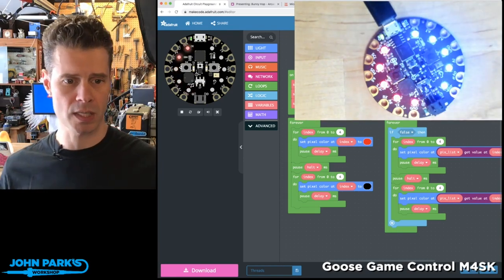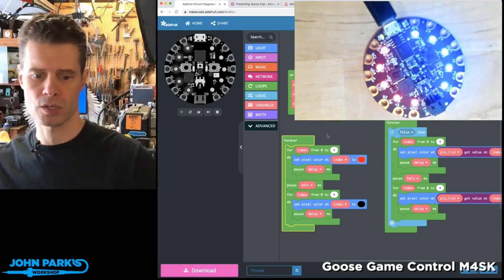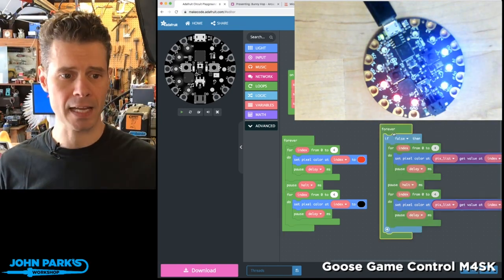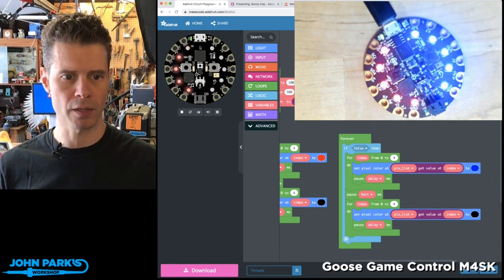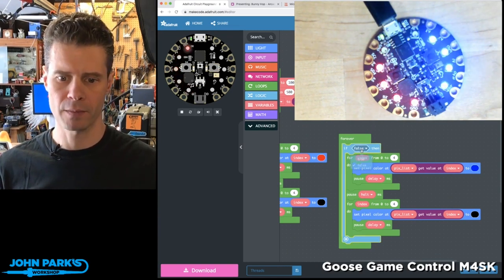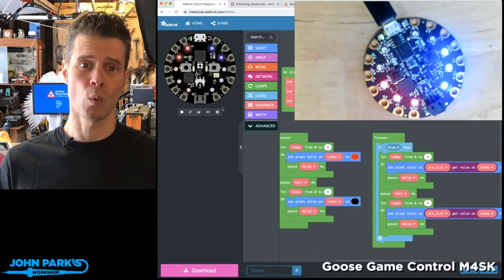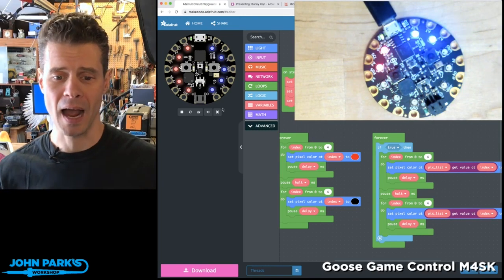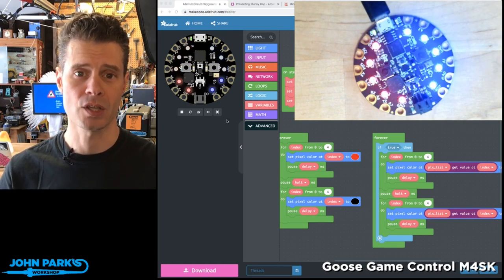MakeCode Minute: Threading @adafruit @johnedgarpark adafruit @MSMakeCode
In this week's MakeCode Minute: Threading @adafruit @johnedgarpark adafruit @MSMakeCode. Run two tasks AT THE SAME TIME!